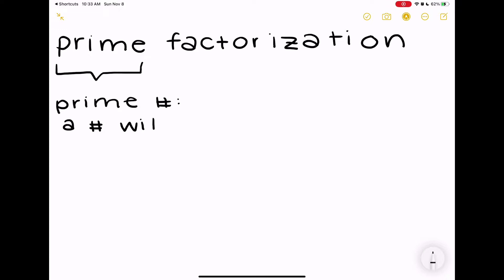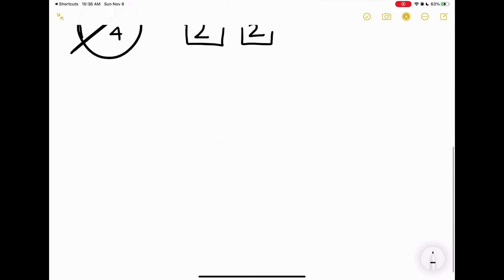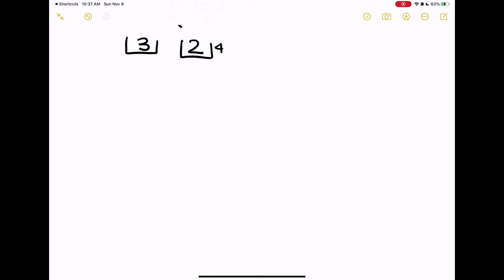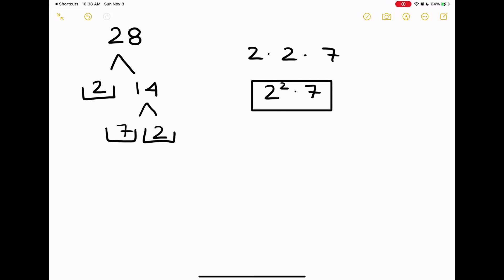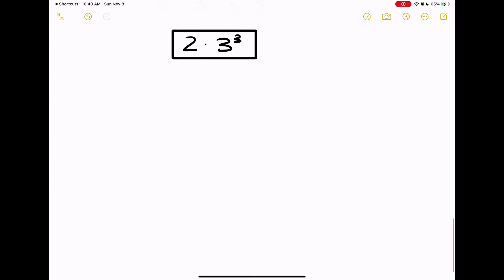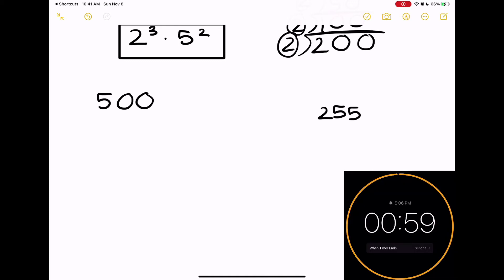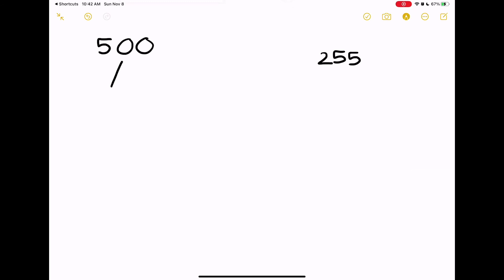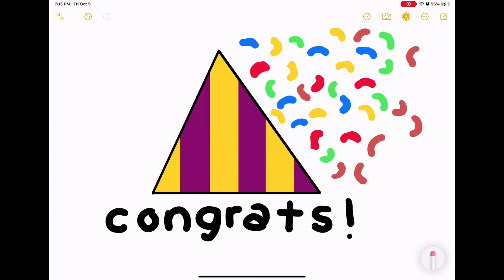Prime Factorization | How to factor using prime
Hi everyone!

This video is recommended for students in fifth and sixth grade

Remember, if you have any suggestions for videos, you can go ahead and add a comment on my discussion page. Go to minute 8:28 to see how to navigate on my discussion page.

App Used: Apple Notes 📝